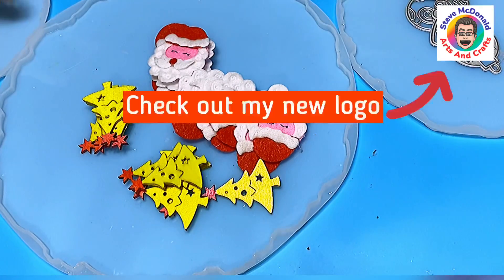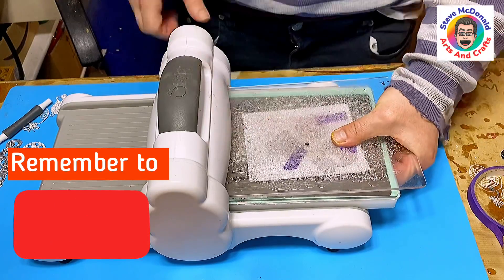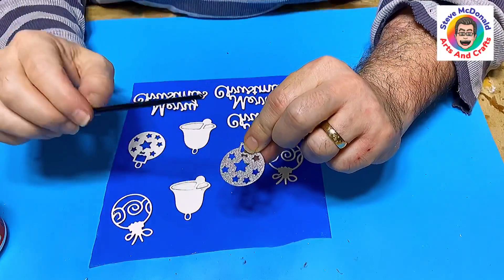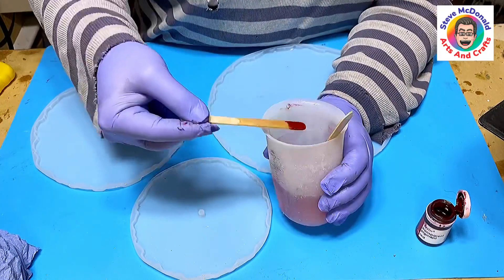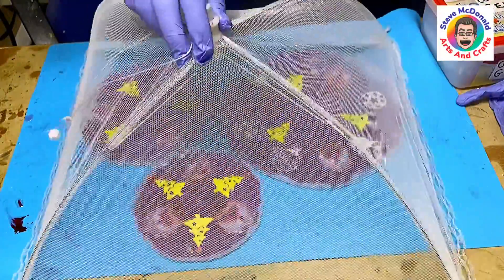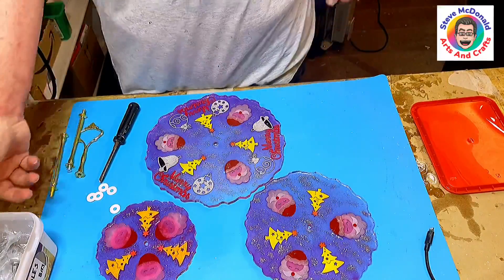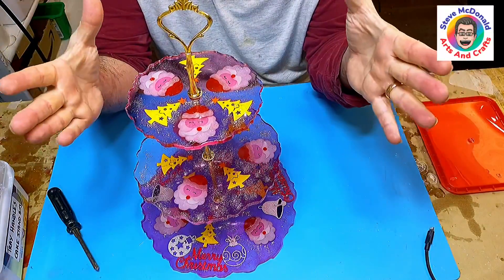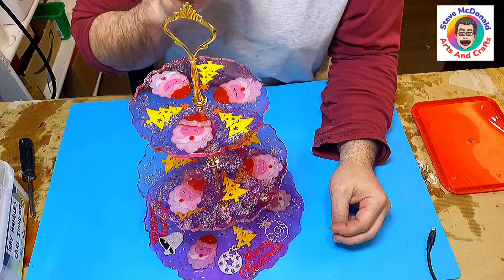RESIN CASTING - Sealing Paper, Wood & Felt To Avoid Bubbles and Damage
This video: RESIN CASTING - Sealing; Paper, Wood & Felt To Avoid Bubbles and Damage, shows how to prepare paper, wood and felt before placing it in your resin.  If you seal these materials properly then you are far less likely to have issues with bubbles in your resin that have been released from the material.  Additionally, you will find that the resin does not damage the embellishments, which can often happen when you are using materials like felt and paper in your resin casting.

Great news Steve McDonald Arts and Crafts merchandise is finally here.  There are t-shirts, masks, bags and scarves.  Check it out from the store or use this link to see what’s on offer

OR
Steve 😍
LINKS FOR MATERIALS USED FOR BOTH THE (USA👍) AND (UK✊) ARE BELOW:
LINKS FOR USA (USA👍Only)
(USA👍) Wooden Trees
(USA👍) Arteza Iridescent Paint
(USA👍) Felt Santa
(USA👍) Glitter Cardstock
(USA👍) Sizzix Big Shot
(USA👍) Blue Tape
(USA👍) Pipettes
(USA👍) Silicone Brush
(USA👍) Silicone Mat
(USA👍) Resin Cover
(USA👍) Cutting Dies
(USA👍) Mod Podge
(USA👍) Cake Stand Mold
(USA👍) Resin
(USA👍) Glitter

(UK✊) Wooden Trees
(UK✊) Arteza Iridescent
(UK✊) Felt Santa
(UK✊) Glitter Cardstock
(UK✊) Sizzix Big Shot
(UK✊) Blue Tape
(UK✊) Pipettes
(UK✊) Silicone Brush
(UK✊) Silicone Mat
(UK✊) Resin Cover
(UK✊) Cutting Dies
(UK✊) Mod Podge
(UK✊) Cake Stand Mold
(UK✊) Resin
(UK✊) Glitter

Chapters:
0:00 Introductions to project
0:51 How to use a die cutting machine
2:34 How to seal Paper
3:19 Sealing felt for resin
4:01 Putting the sealed wood, paper, felt in the resin
6:46 How to build the cake stand